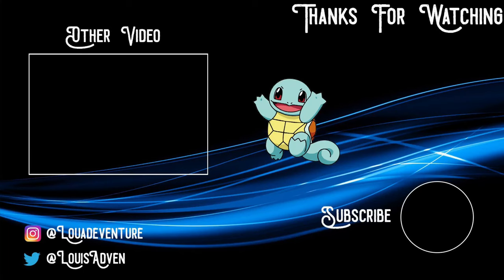Pokémon Go News Episode 109 (Unova Pokémon)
The following video is not endorsed by Niantic, Gamefreak, the Pokémon Company, nor Nintendo.

In this video I talk about the launch of Unova Pokemon into the game, as well as the return of Mewtwo as a raid boss.